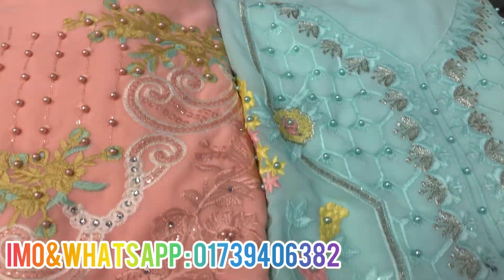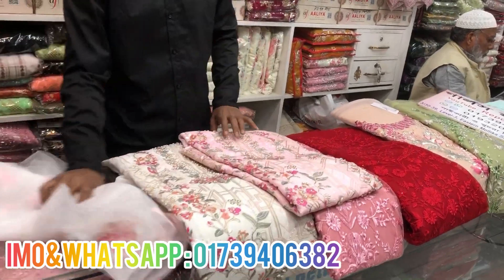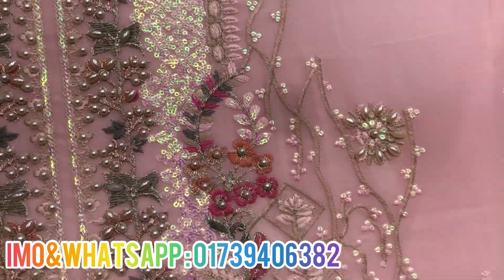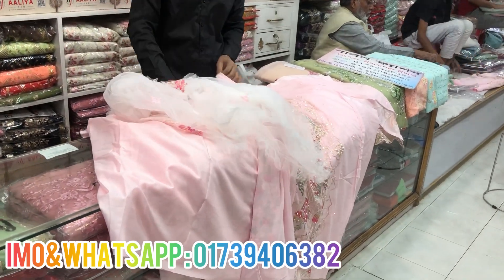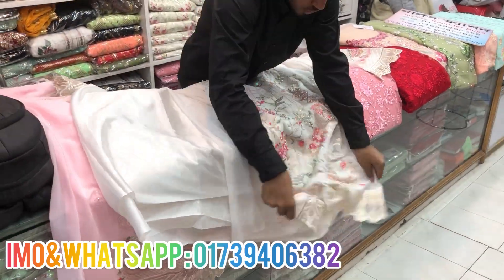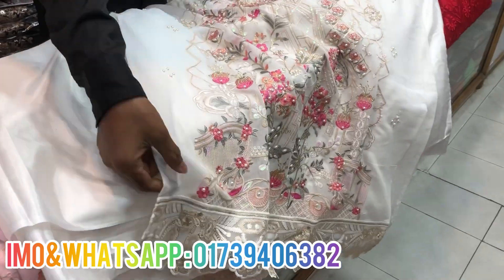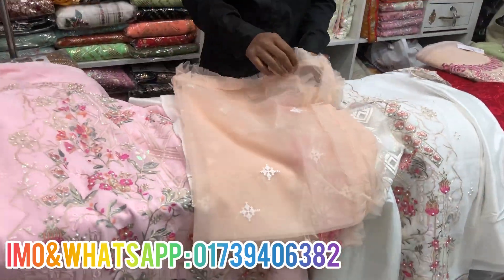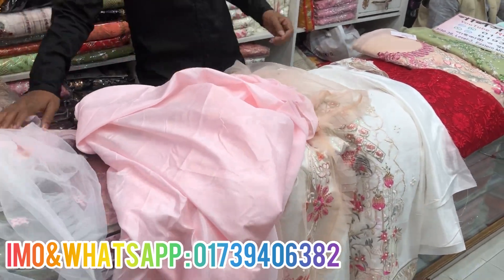2023 ইন্ডিয়ান ঈদ কালেকশন পার্টি ড্রেস /২০০+ ডিজাইন। Indian party Dress Wholesale shop Dhaka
2023 ইন্ডিয়ান ঈদ কালেকশন পার্টি ড্রেস /২০০+ ডিজাইন। Indian party  Dress Wholesale shop Dhaka